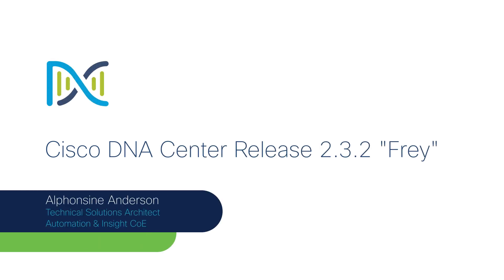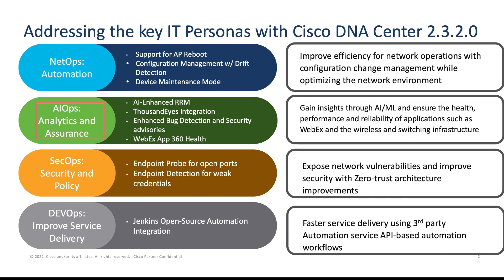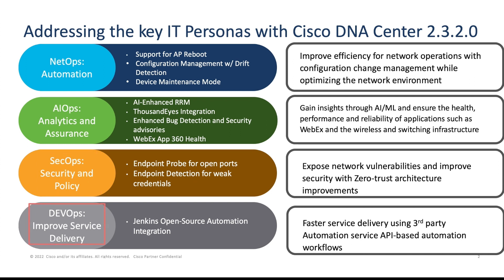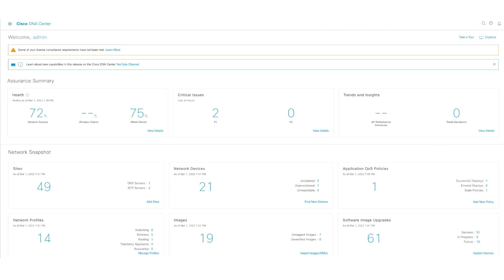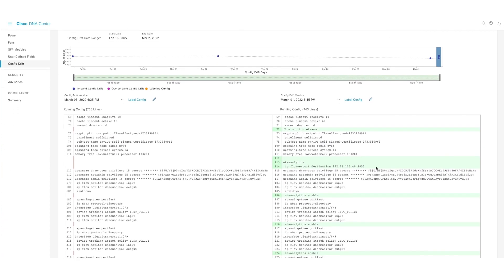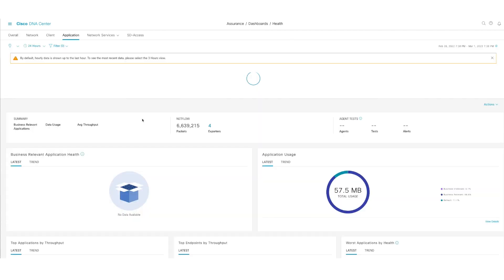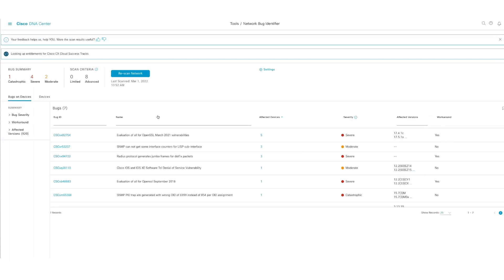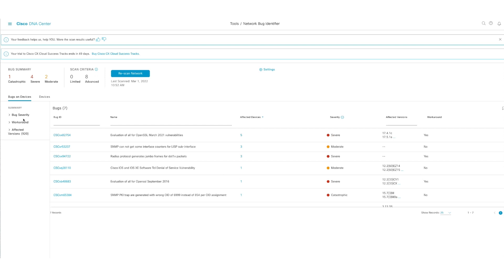Cisco DNA Center Release 2.3.2 "Frey"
The Cisco DNA Center Release 2.3.2 brings the latest improvements to inventory & tracking device configuration changes, integration ecosystem to enhance security advisories and bug detection, as well as endpoint probe to expose weak credentials and open ports, to name a few.